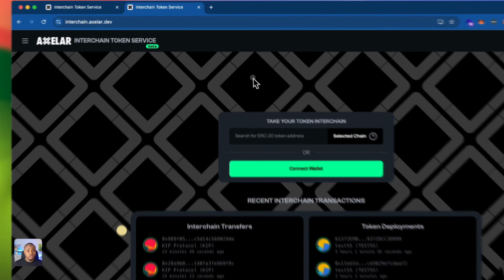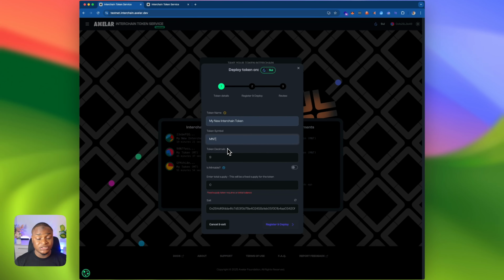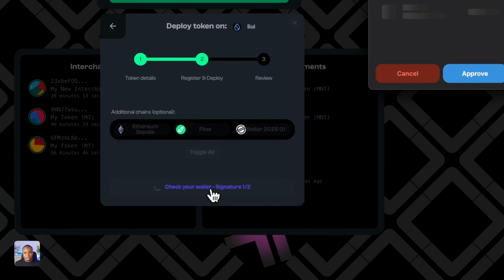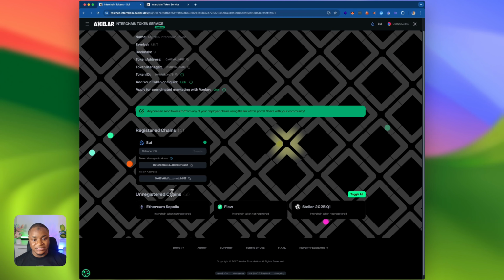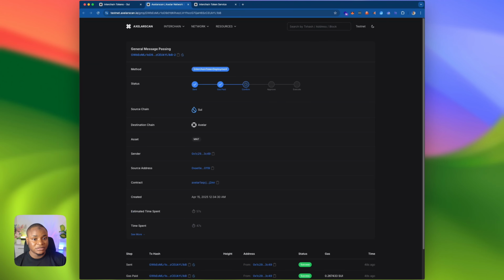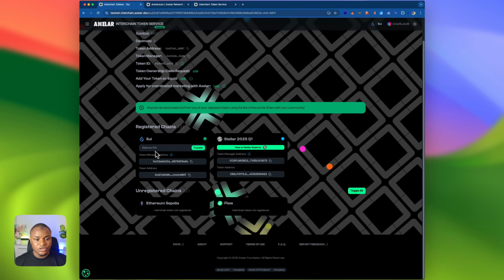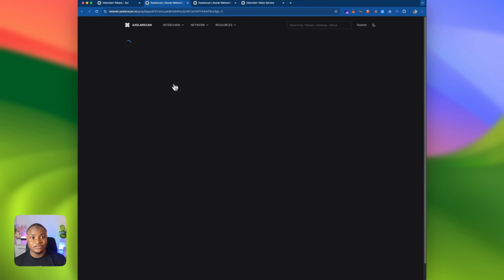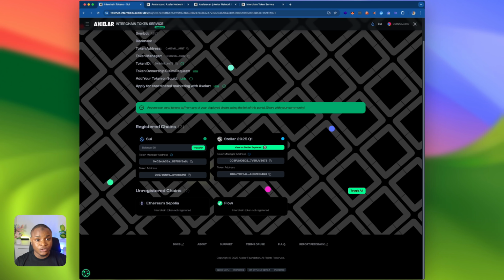Deploy and Transfer Tokens from SUI to Stellar with Interchain Token Portal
Learn how to seamlessly deploy and transfer tokens from SUI blockchain to Stellar using Axelar's Interchain Token Portal This step-by-step tutorial walks you through the entire process without coding requirements.

In this video, we demonstrate:
• Connecting your SUI wallet
• Creating interchain-compatible tokens on SUI
• Executing cross-chain transfers to Stellar
• Verifying transactions across both networks

The Interchain Token Portal provides a user-friendly interface for blockchain interoperability, allowing developers and users to expand their token's reach across multiple networks with just a few clicks.

Perfect for both beginners and experienced blockchain users looking to leverage Stellar's fast transaction speeds and low fees while maintaining connections to the SUI ecosystem.